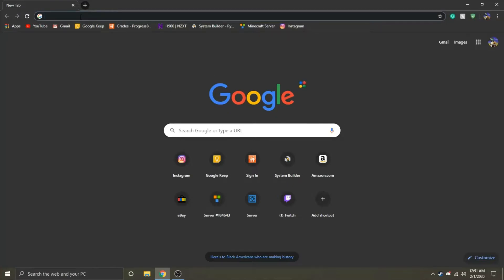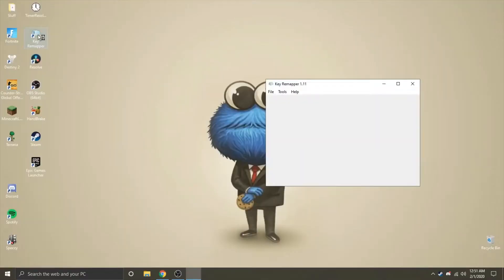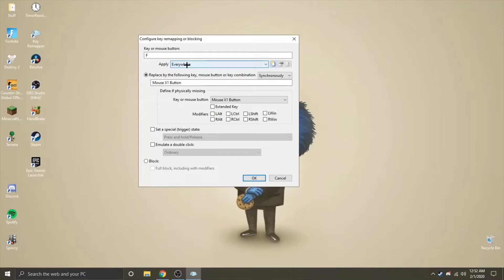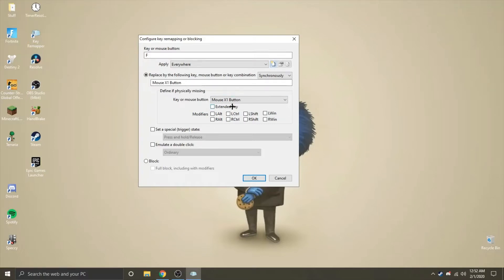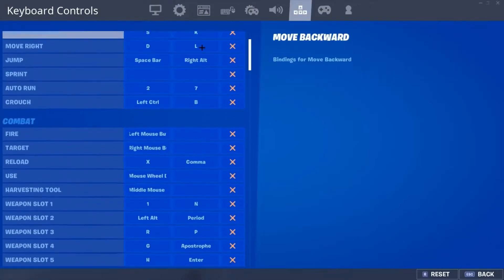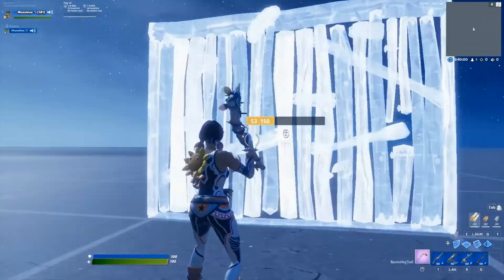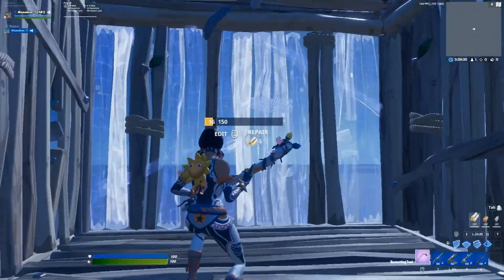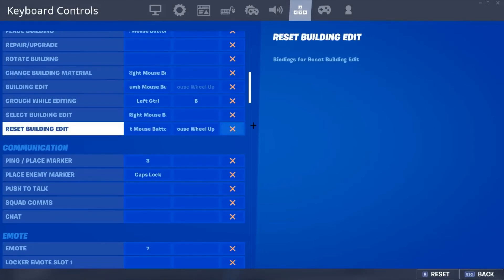How to use Triple Edit Binds in Fortnite! (Key Remapper Tutorial)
Hope you enjoy this video, I am releasing another vid really soon.